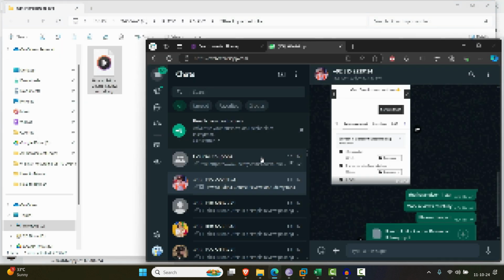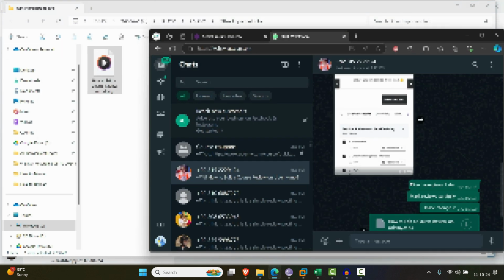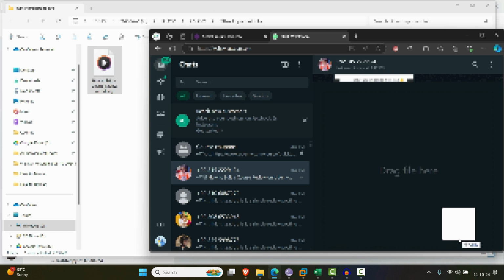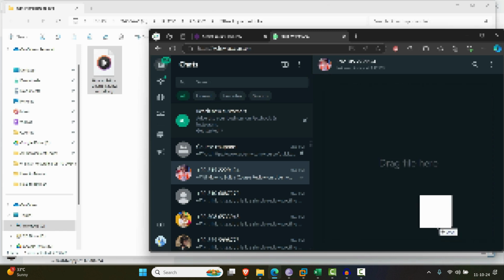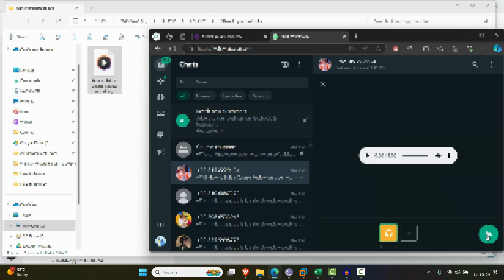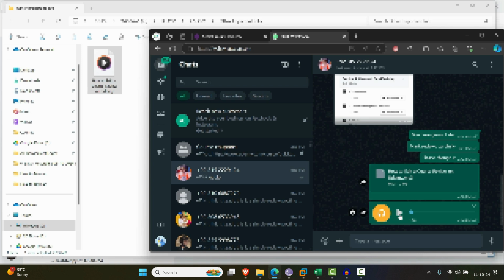How to Send mp3 file on WhatsApp Web in PC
In this Topic We will learn How to Send mp3 file on WhatsApp Web in PC. For more informative videos like this please mention down below in comments about future topics you wanna see on this channel and ill add them for you

Course Link